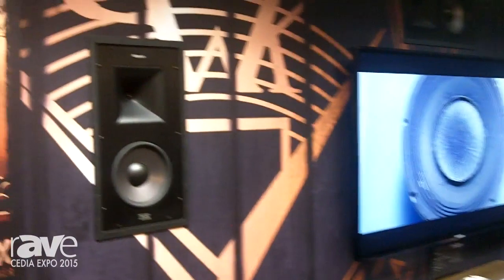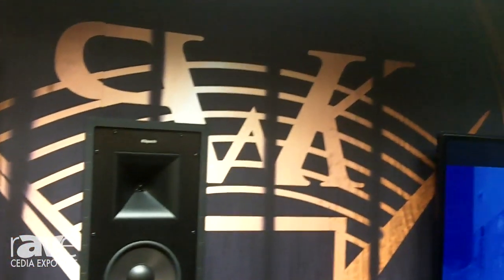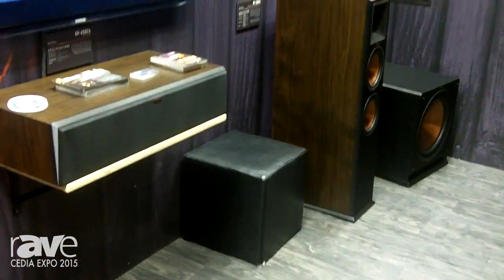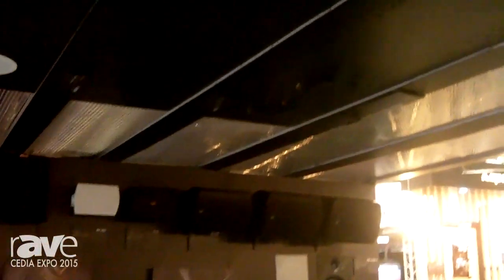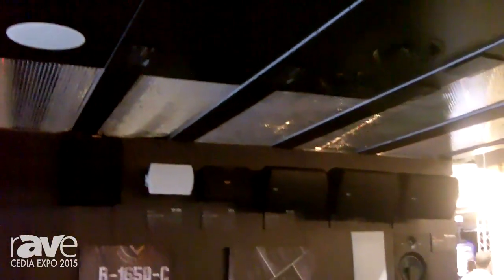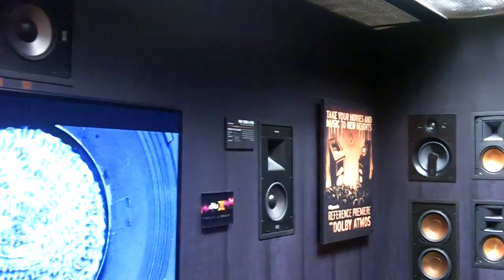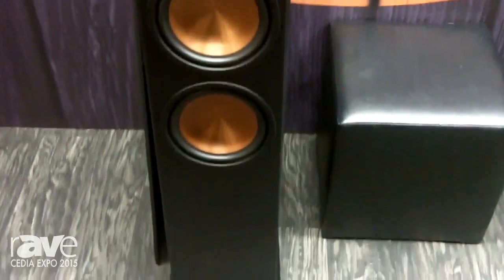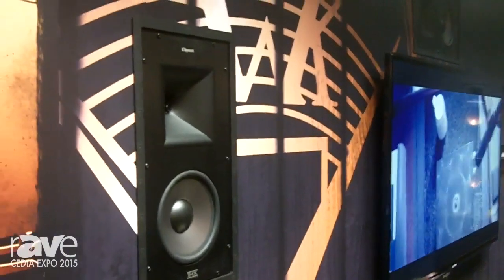CEDIA 2015: Klipsch Intros roducts With Newest Surround Formats - THX, Dolby Atmos, DTS:X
CEDIA 2015: Klipsch Intros Products With Newest Surround Formats, Such as THX Edgeless In-Wall Speakers, Dolby Atmos and DTS:X Certified Cabinet Speakers